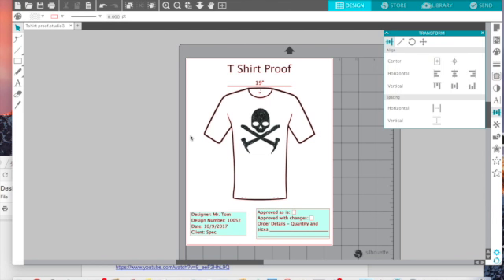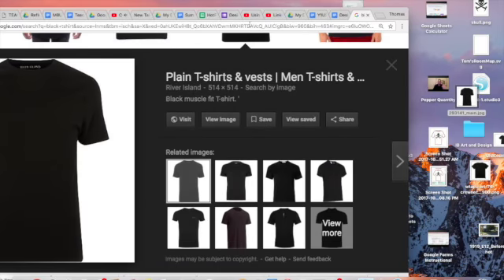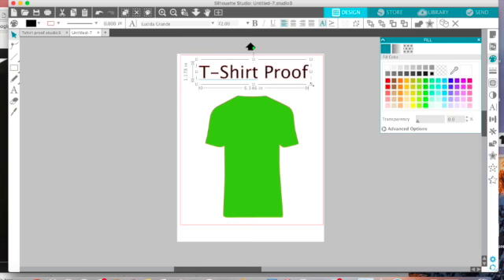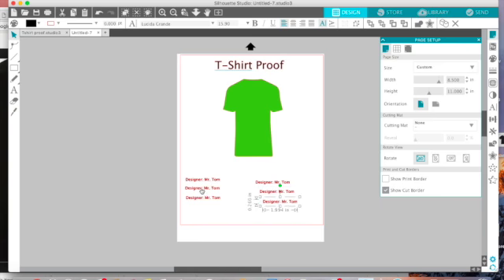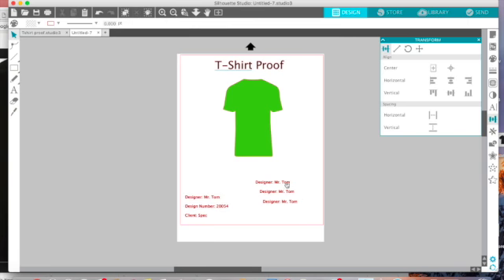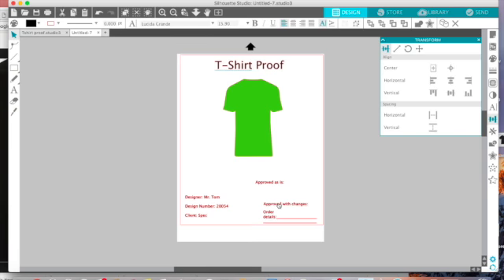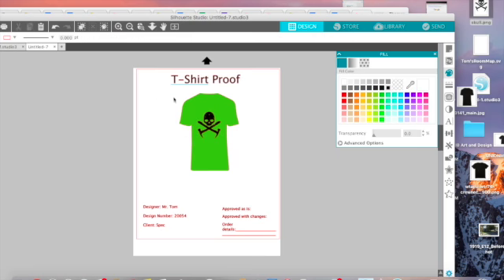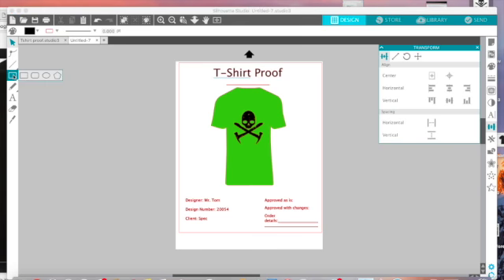Making a T-Shirt Proof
This video is about Making a T-Shirt Proof